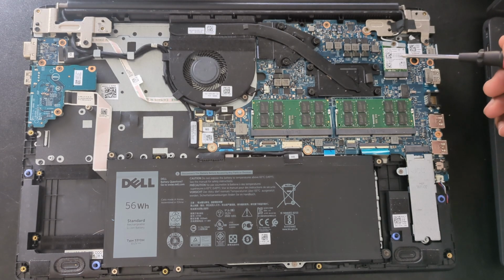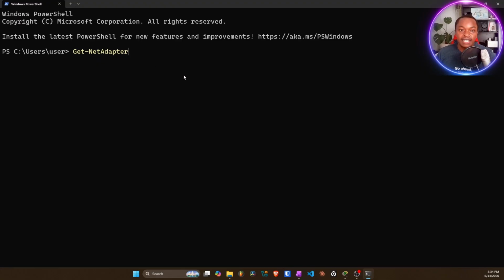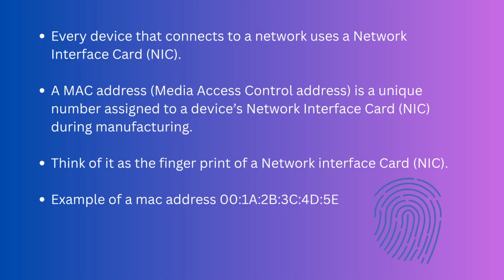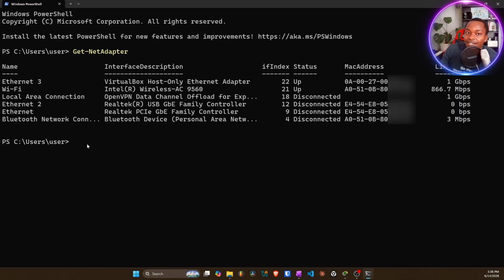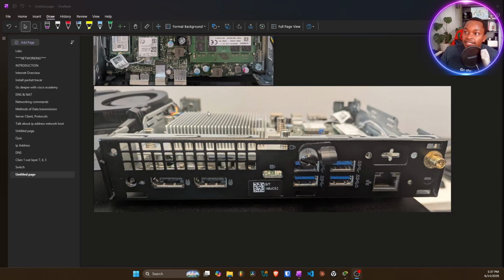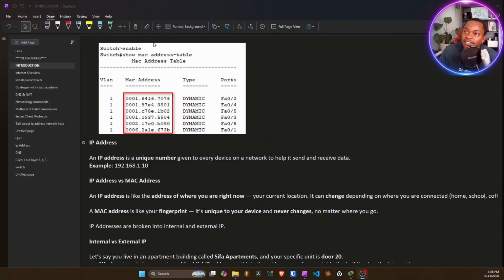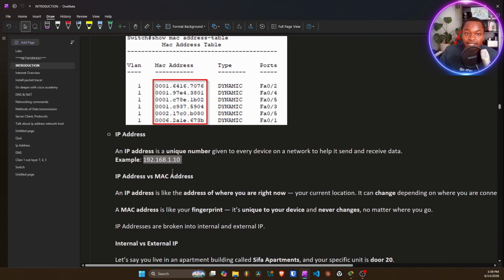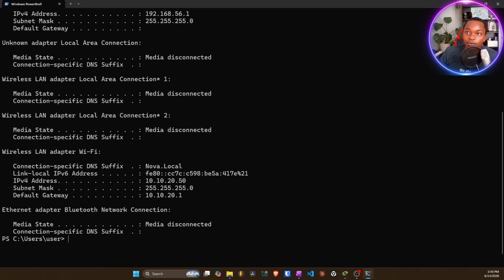Network Adapters & MAC Addresses Explained | Networking Basics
Learn how network adapters connect devices to a network and what a MAC address is. This video explains how every device is uniquely identified and how these technologies make network communication possible.